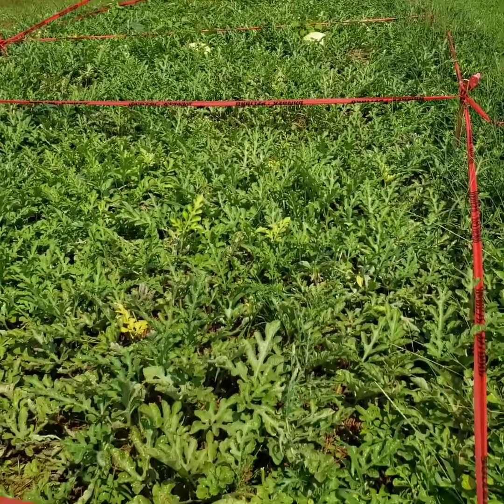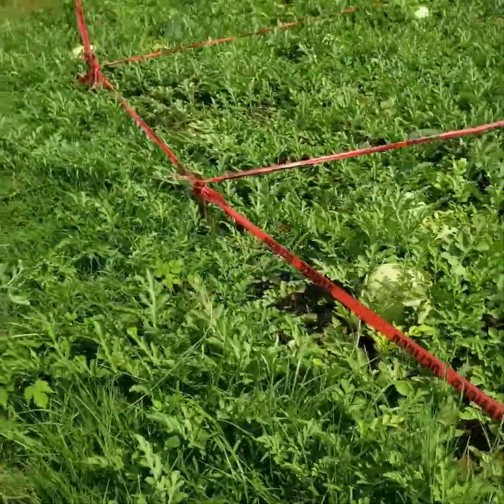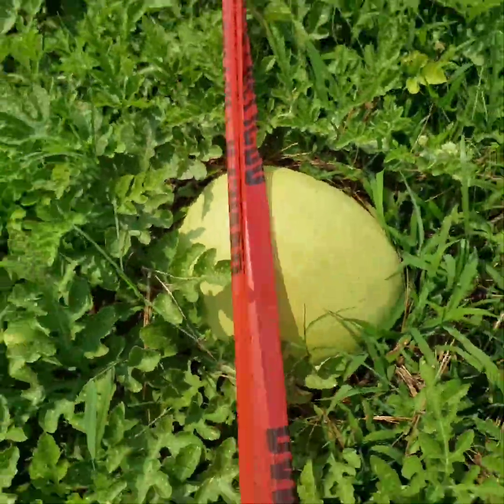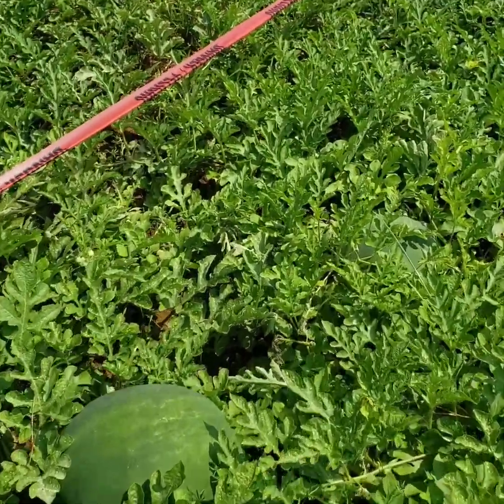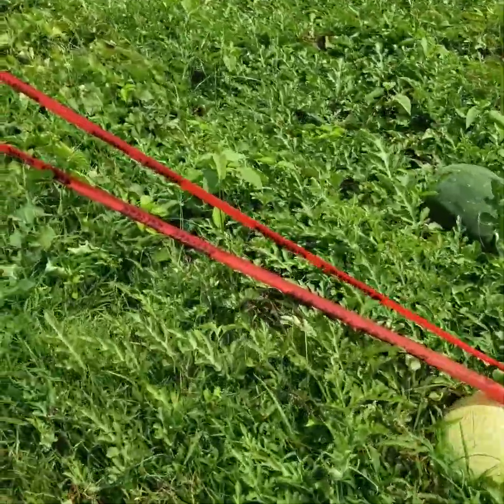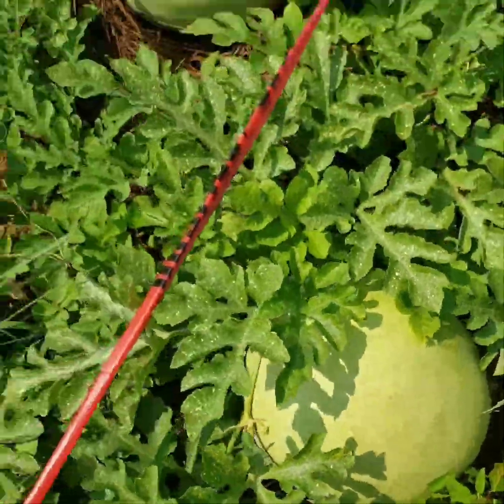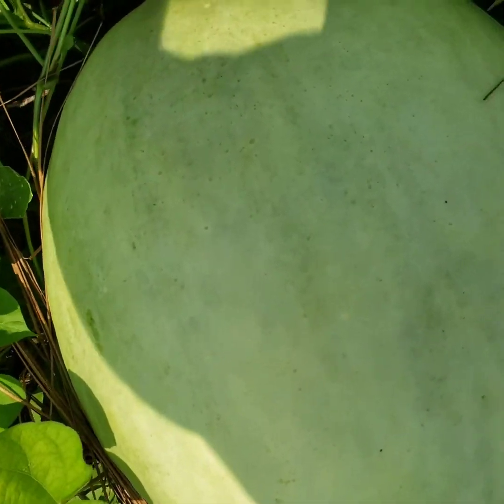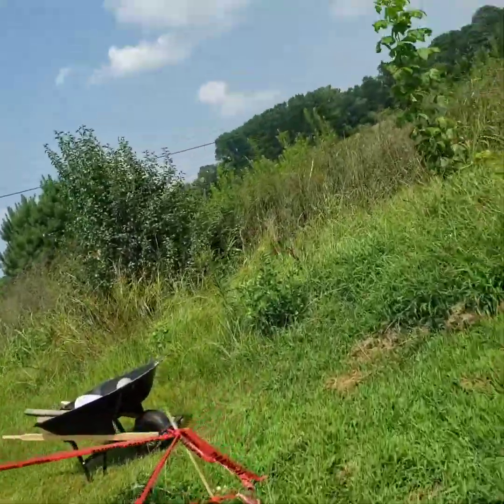Varmint Barricade!!! Watermelon Update !